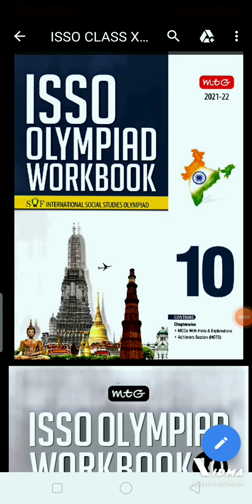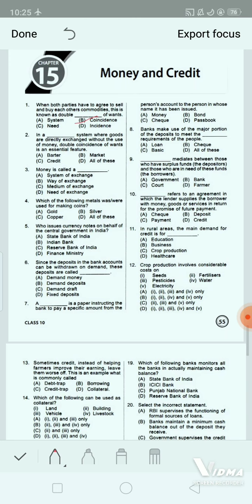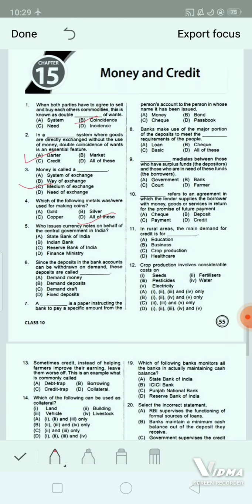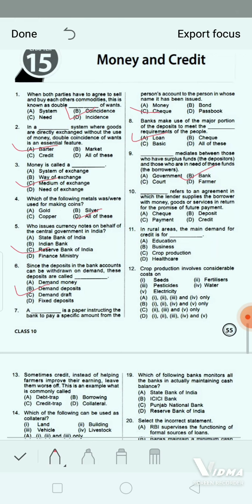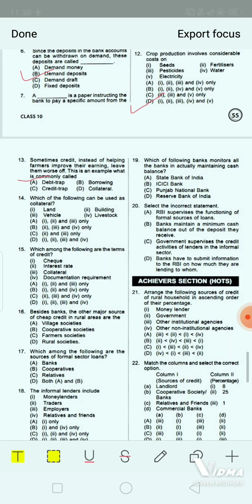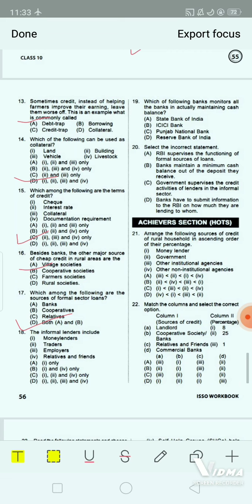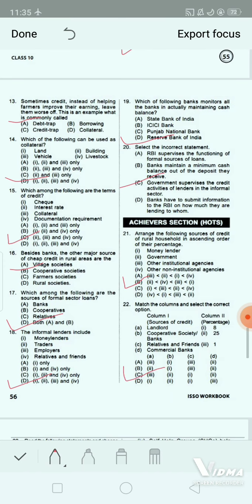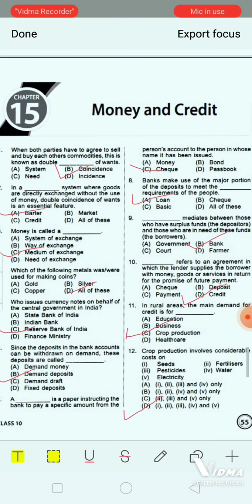ISSO OLYMPIAD: CLASS X ECONOMICS